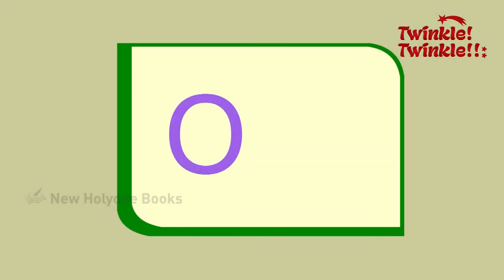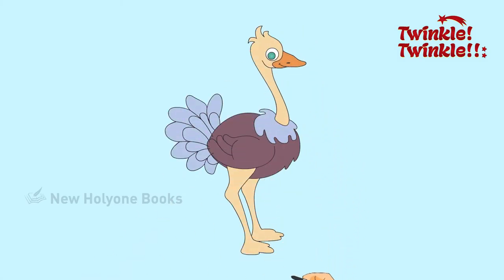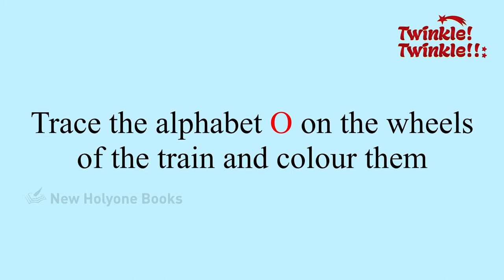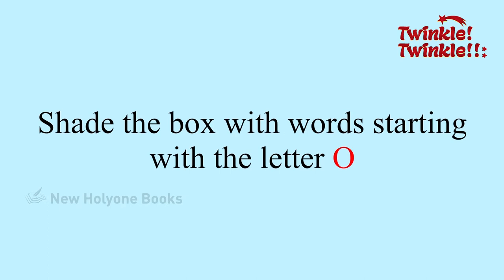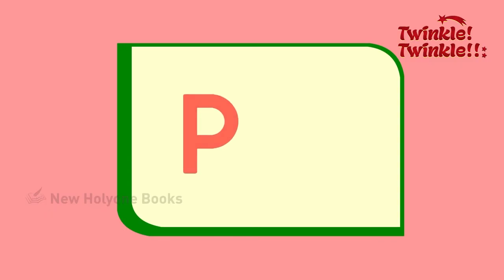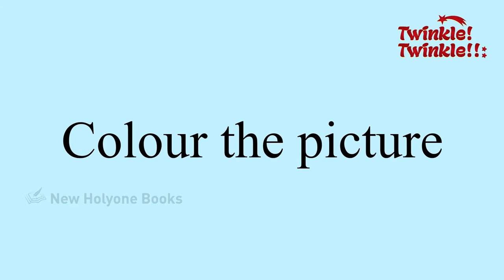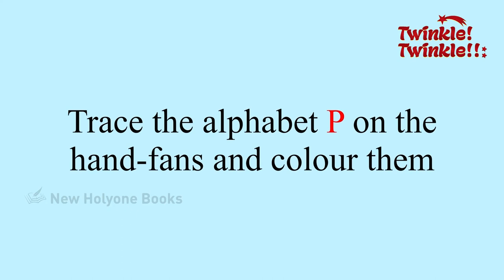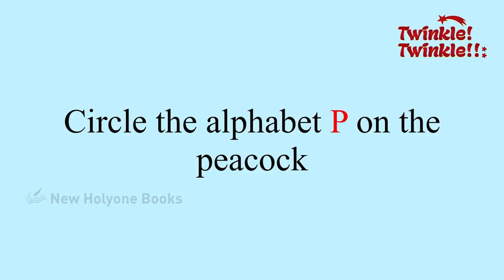LKG TERM 2 Session 5